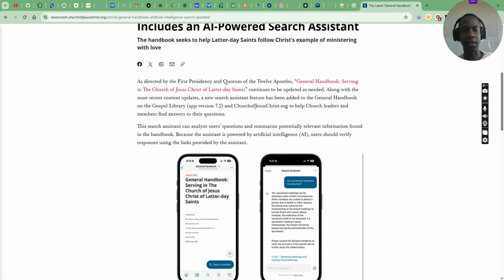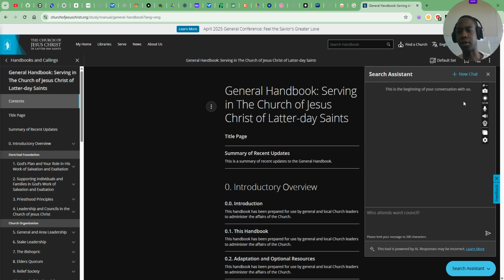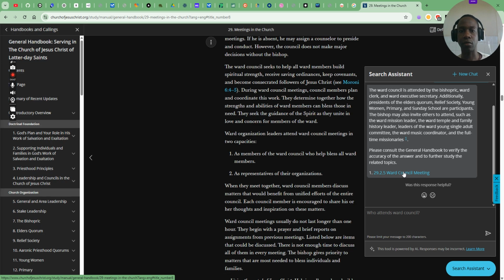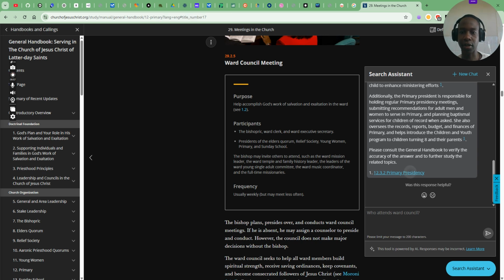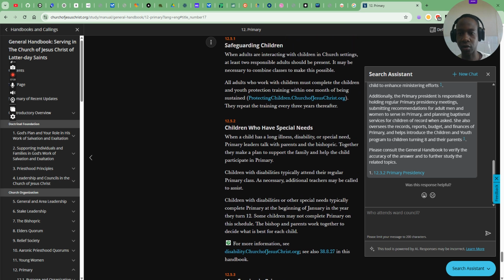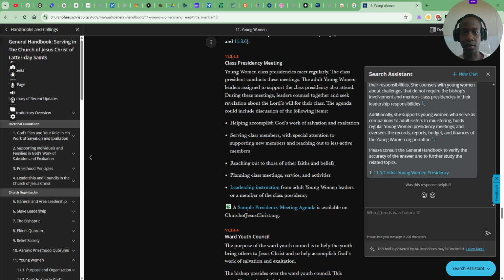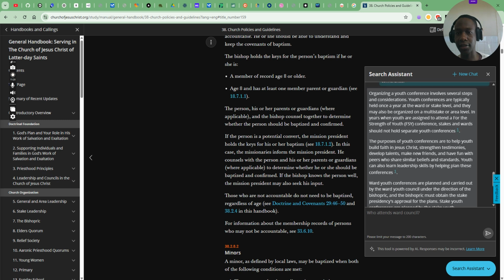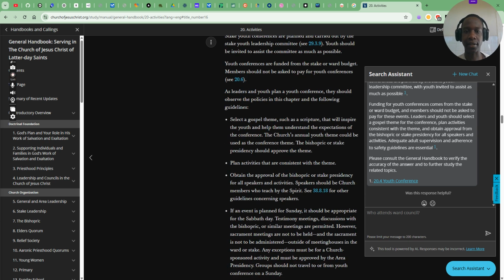Search Assistant - Another Update to the General Handbook of Instruction